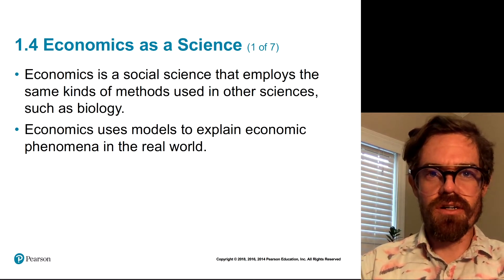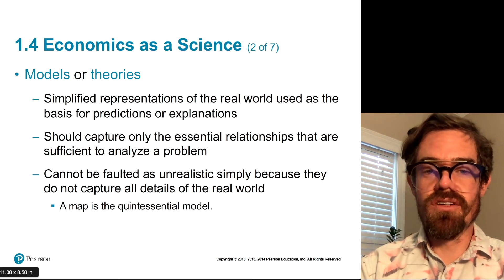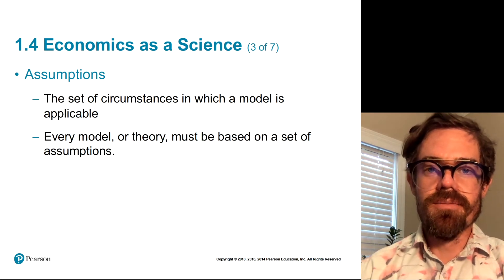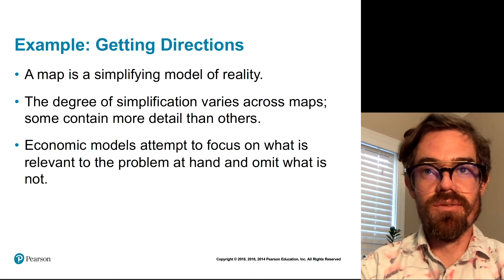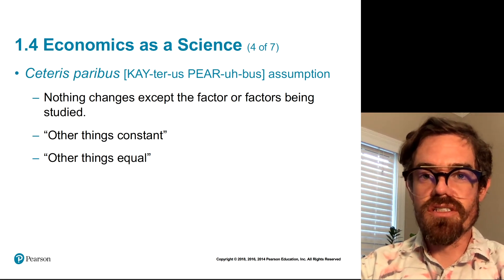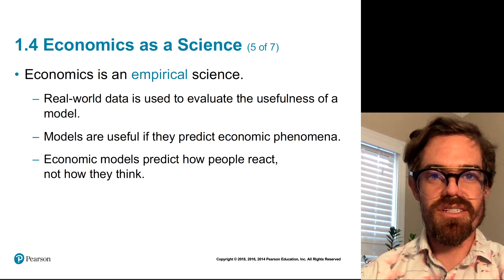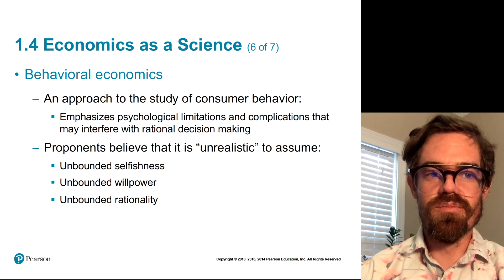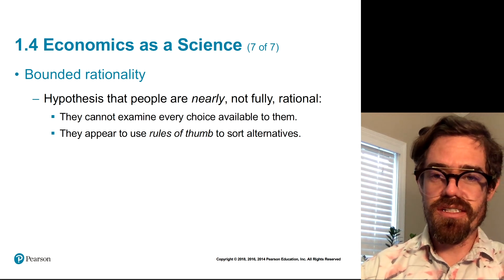Chapter 1.4: Economics as a Science